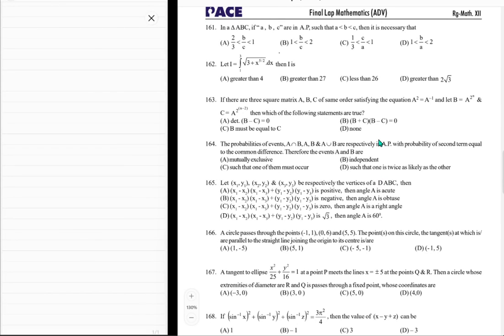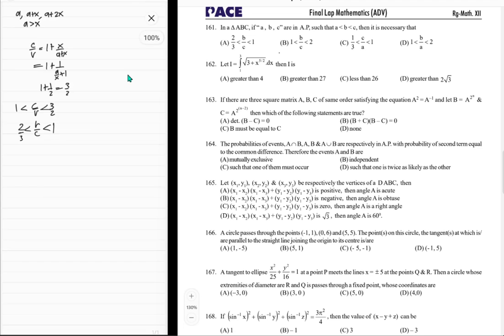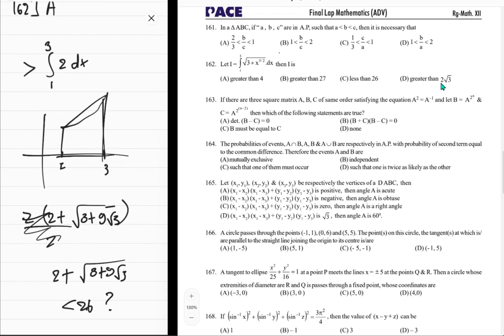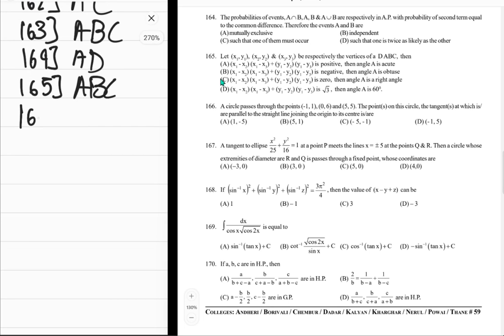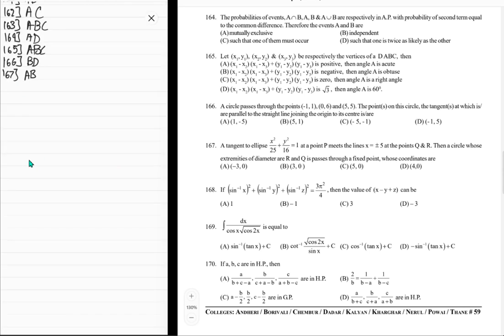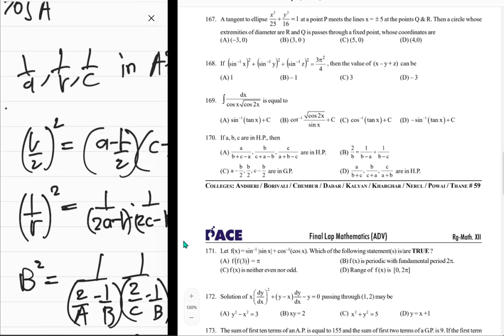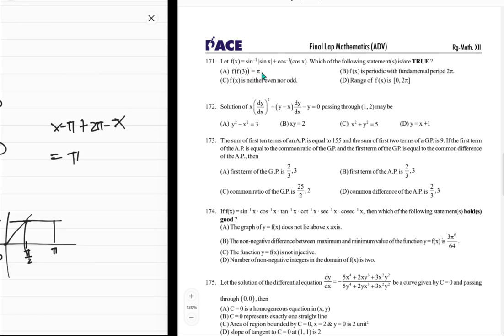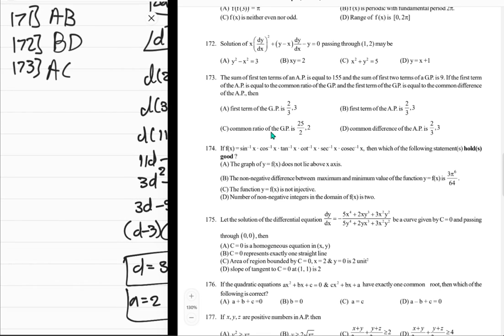Maths Final Lap 38